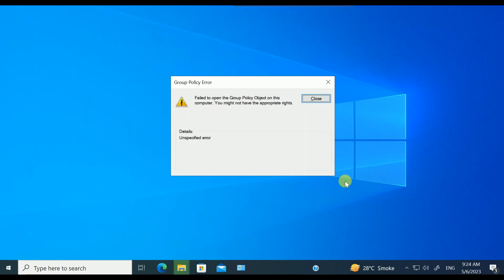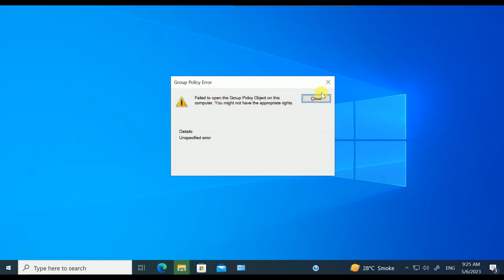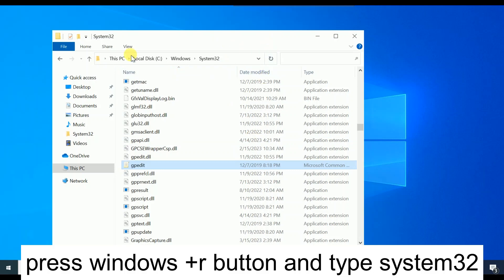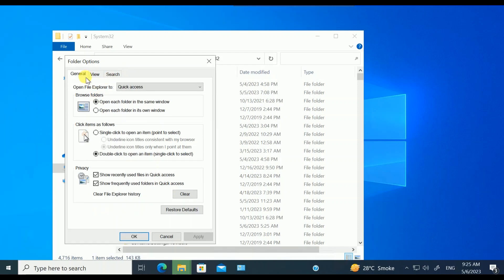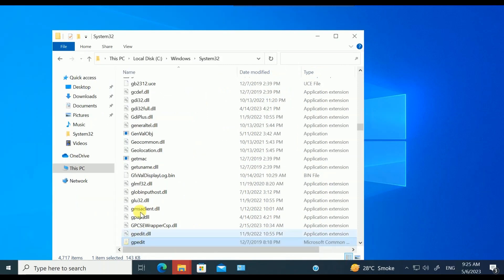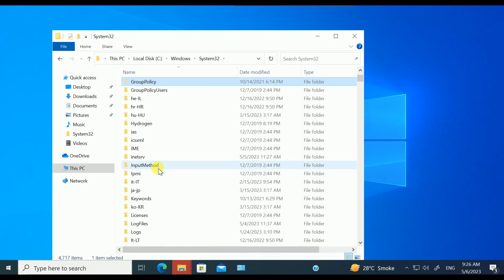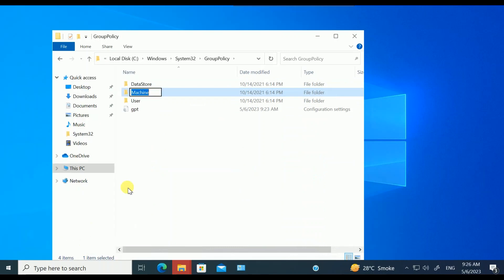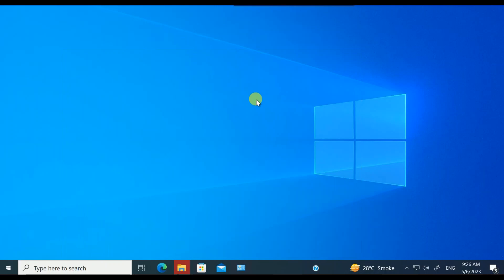Failed to open the Group Policy Object on this computer You Might Not Have The Appropriate Rights